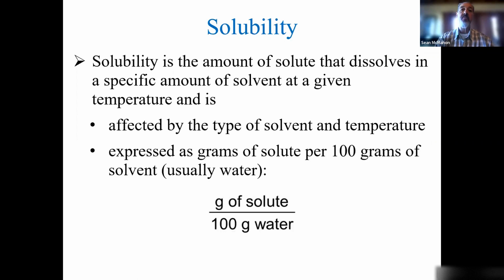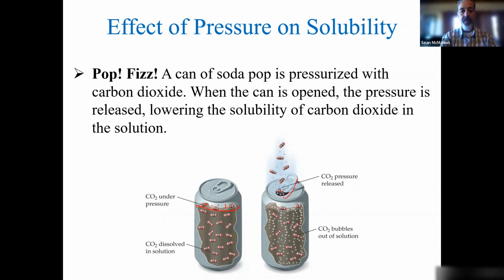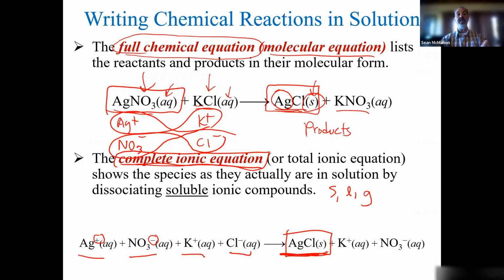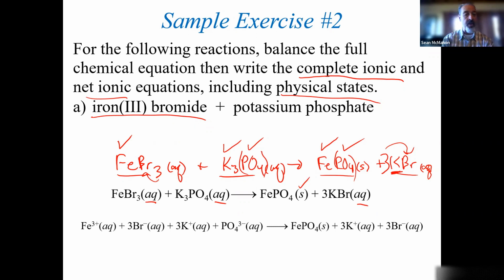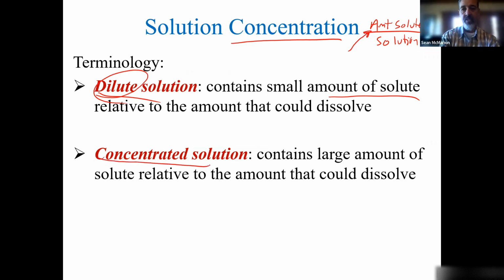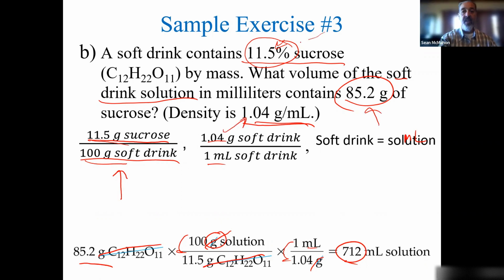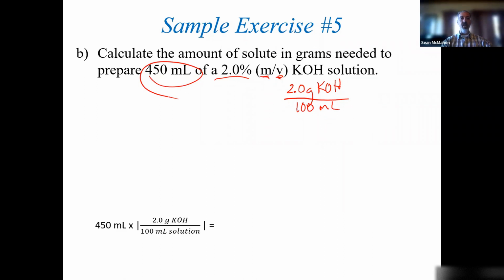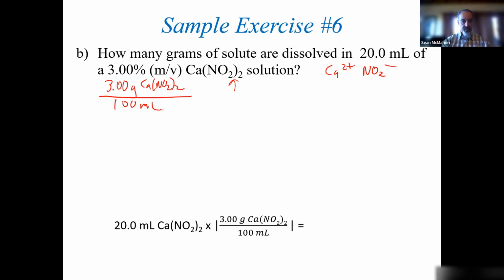Chapter 9: Lecture 2 - Solution Percent Calculations & Net Ionic Equations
Topics Covered in this Video:
1. Affects on Solubility
2. Unsaturated, Saturated, and Supersaturated Solutions
3. Molecular, Total Ionic and Net Ionic Equations
4. Solution Percent Calculations (m/m), (v/v), (m/v)